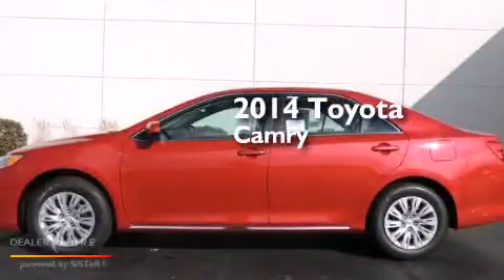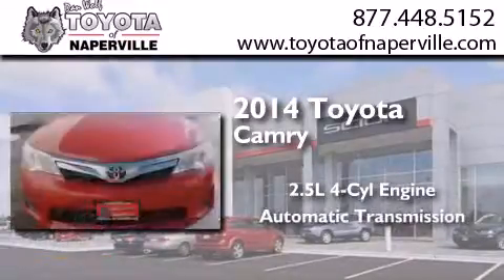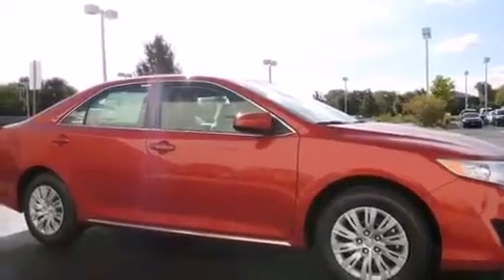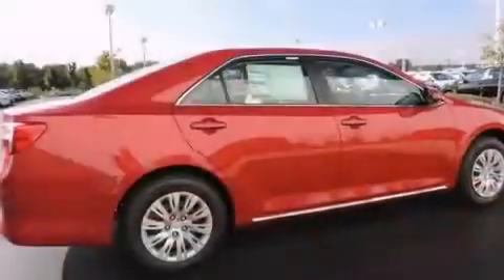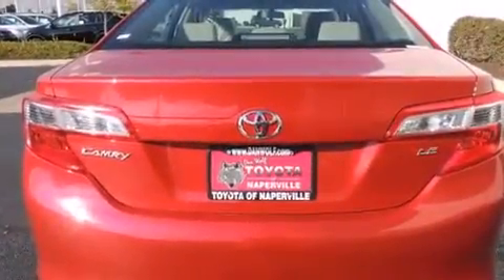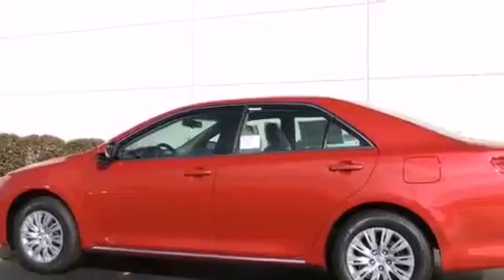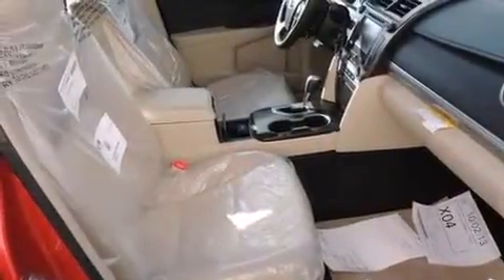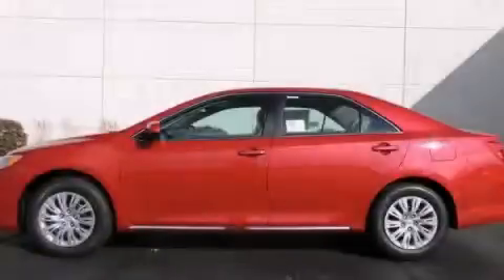2014 Toyota Camry Napervillle IL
We have been honored to serve the Napervillle IL area , we promise that your experience at our dealership will exceed your expectations ! Year : 2014 Make : Toyota Model : Camry Engine : 2.5l i4 smpi dohc Trans . Napervillle , IL 60540